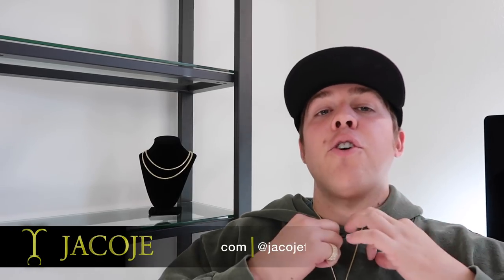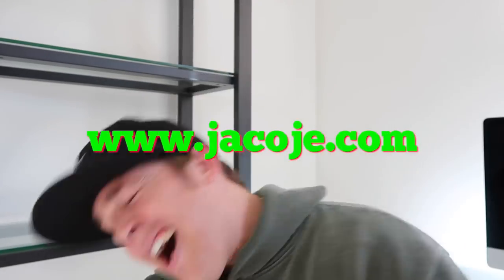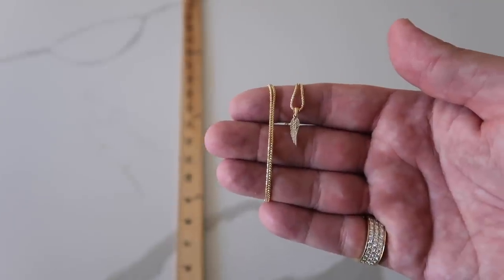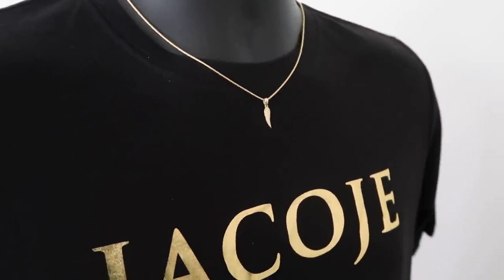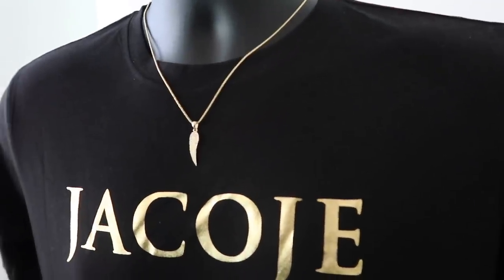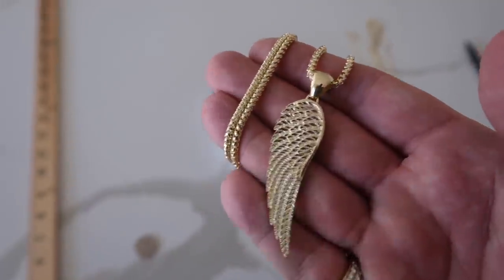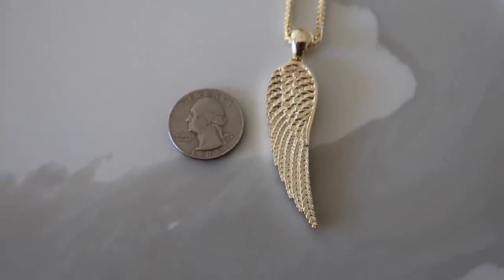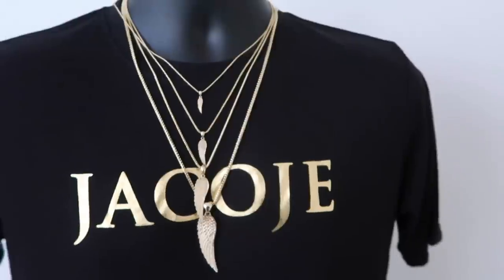Angel Wing pendants are back!!!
Jacoje Angel Wing pendants are officially back! A lot of people have been asking where they went. Had to make a few more different sizes and do an official launch. Really excited to have the pieces back on the website. Enjoy! SMASH!